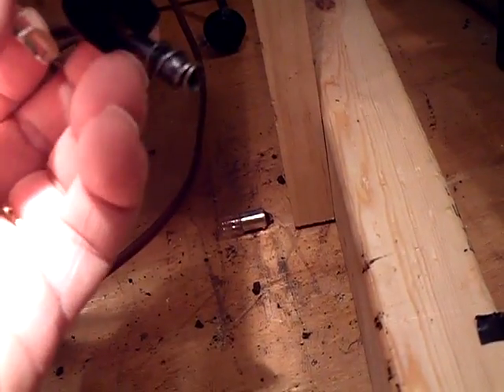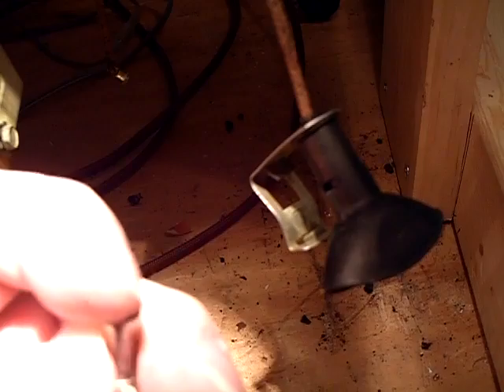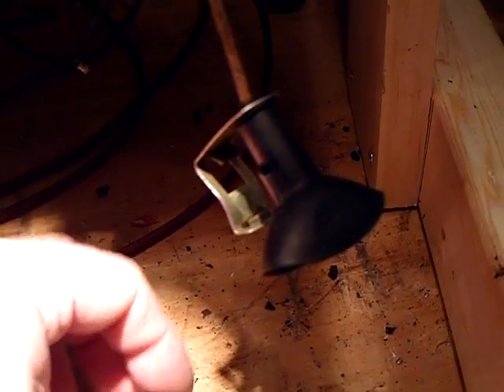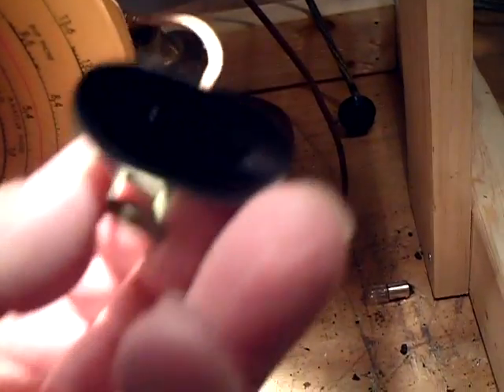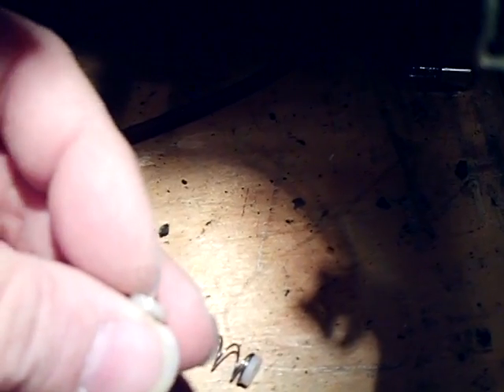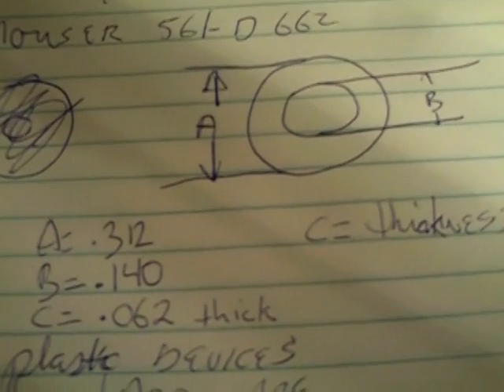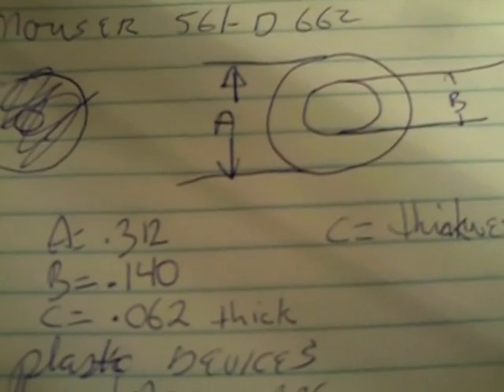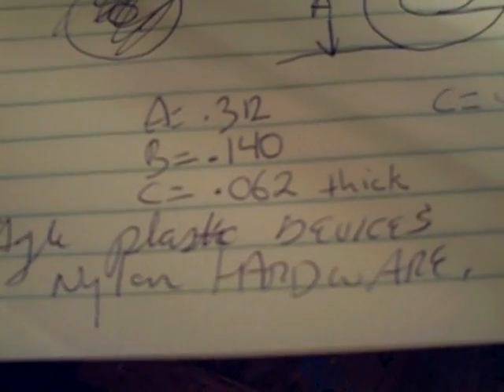Philco 38-116, Repair, Part 18, Re-Rebuilding the Dial Flood Lamps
I wasn't happy with the repair I did on the flood lamps. One lamp would cut out if the lead wire was moved. I found how to rebuild the lamps on Ron Ramirez' PhilcoRadio Site. An EXCELLENT RESOURCE for Philco Radios. Please check out his site. The Philcorepairbench is another EXCELLENT site. In fact. I wish I had checked Ron's site sooner for the Flood lamp rebuilds. I guess I lucked out because the wiring to the lamps is amazingly good!